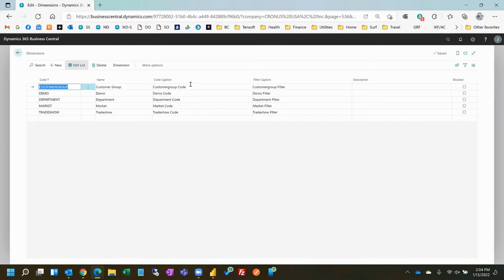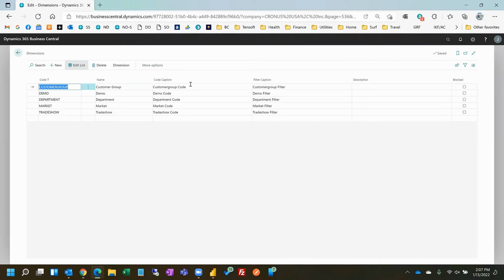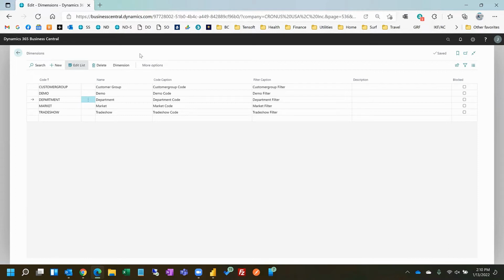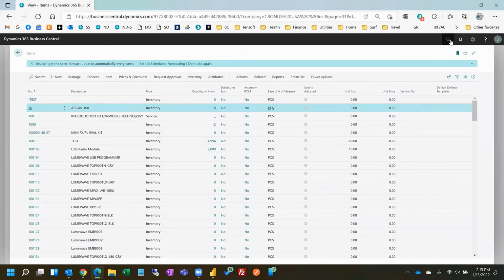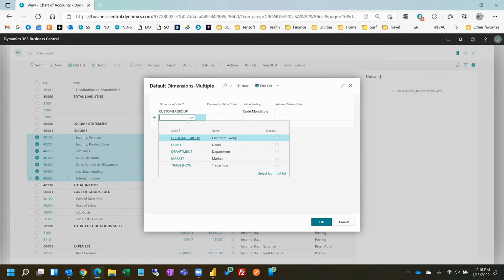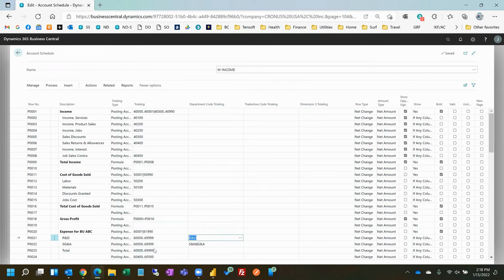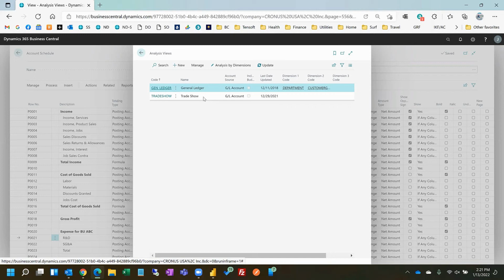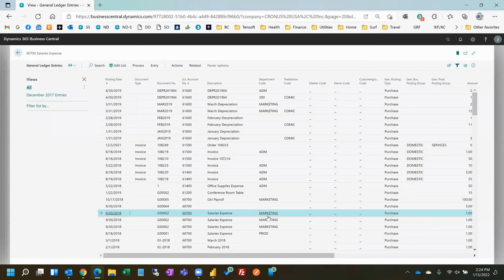Overview of Dimensions in Business Central | Tensoft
Get a quick overview of Dimensions in Microsoft Dynamics 365 Business Central.

4:54 how to create a dimension
6:42 how to create data entry rules
13:34 how to report with dimensions